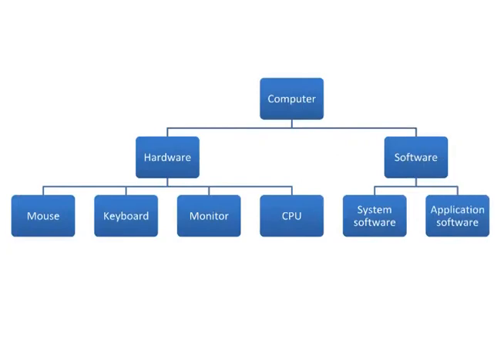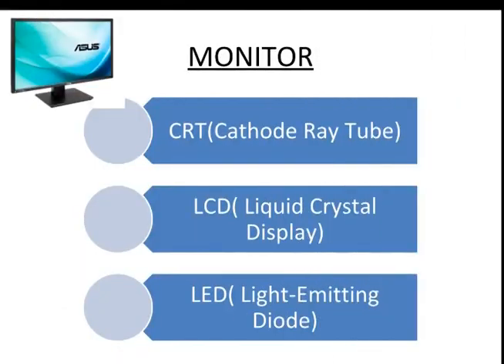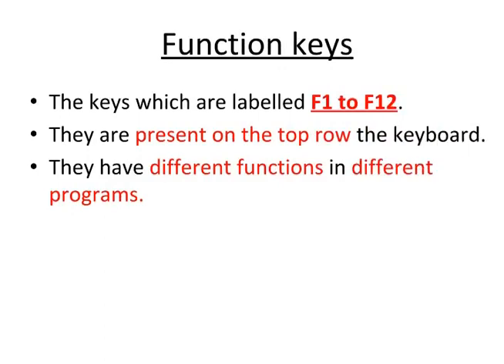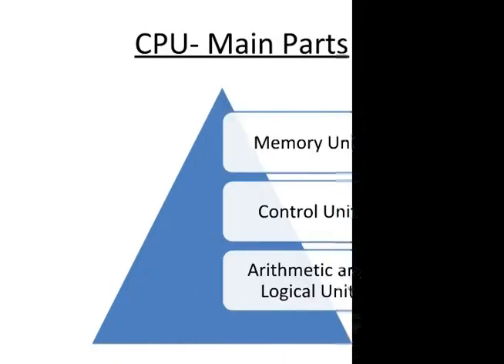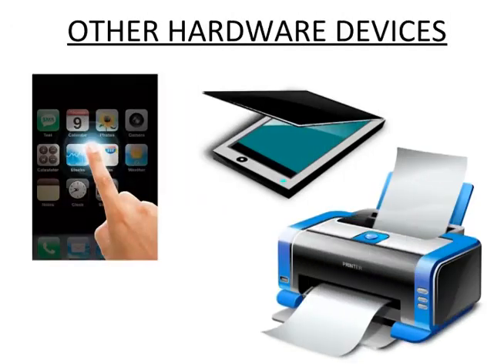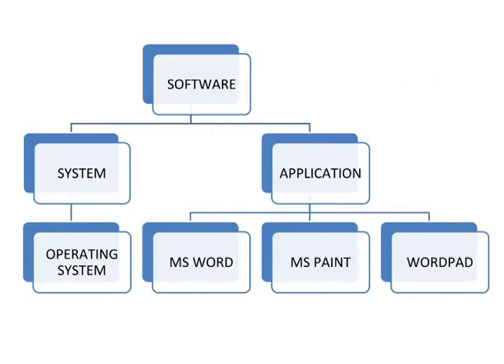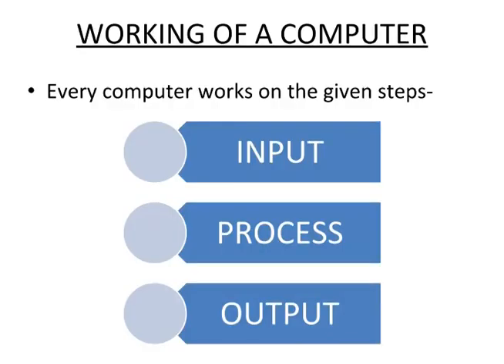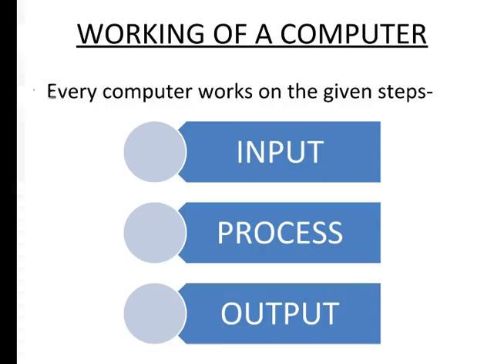OPS JR WING II CLASS-3 II CHAPTER-1 II A COMPUTER SYSTEM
CLASS-3 II CHAPTER-1 II A COMPUTER SYSTEM